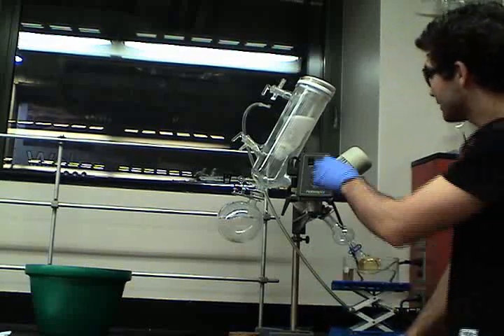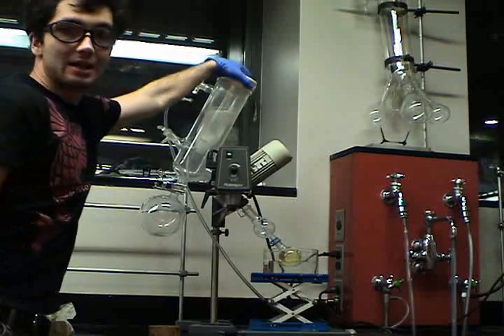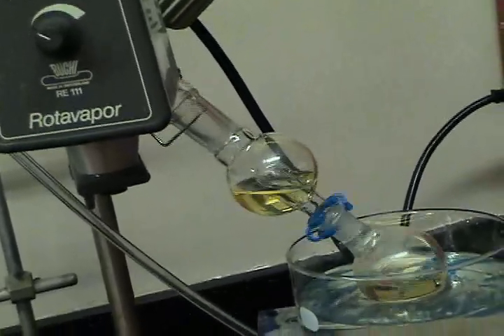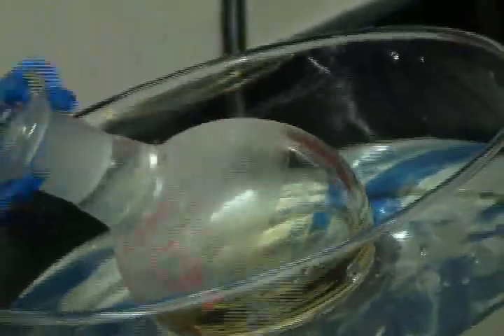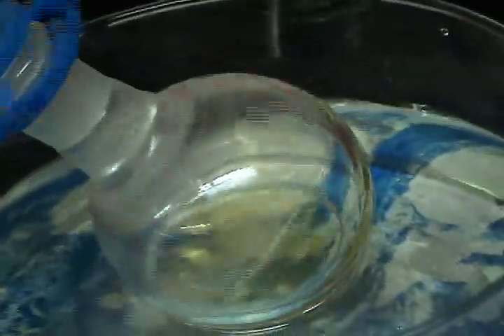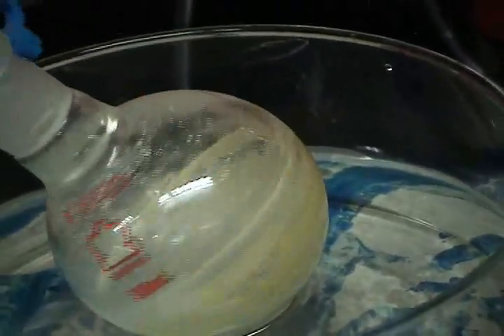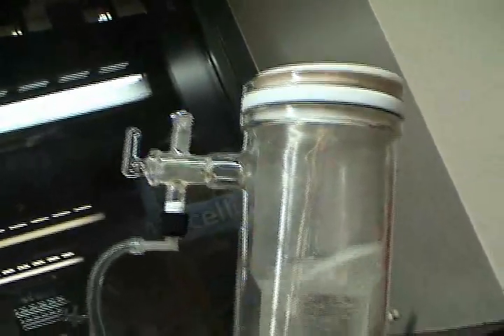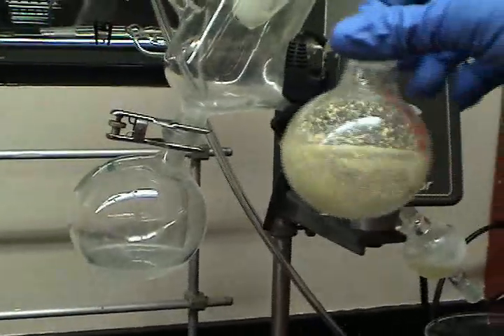Orgo Lab - Using The Rotovap Part 2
A Rotovap usage guide from my video series circa 2007